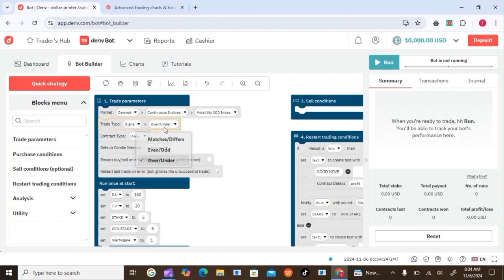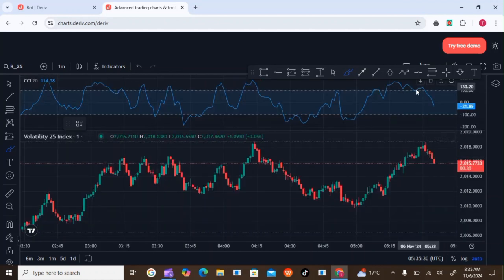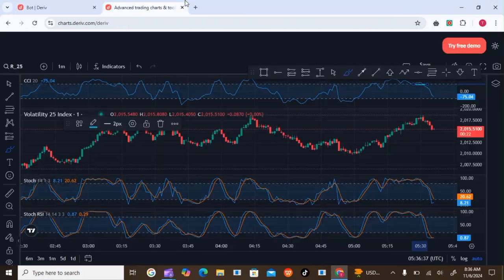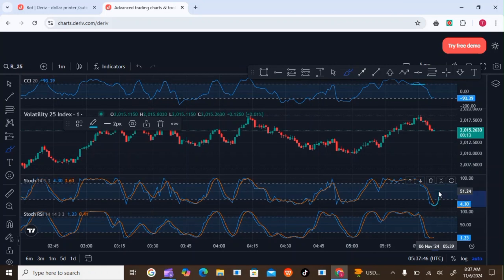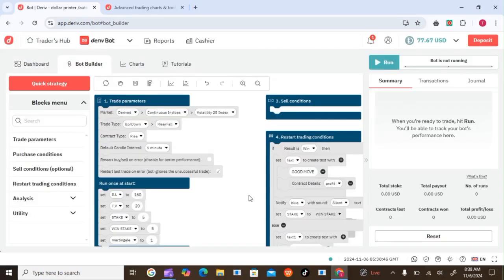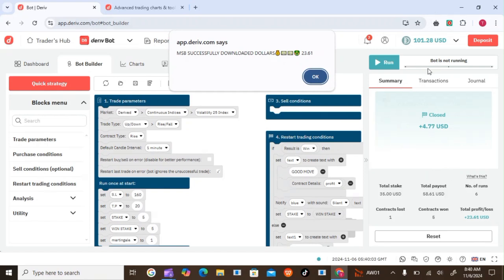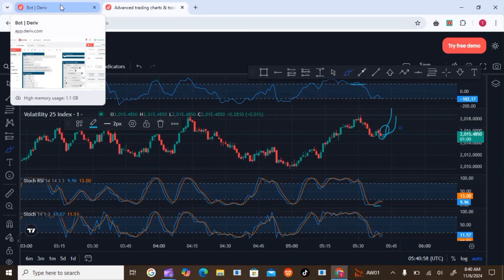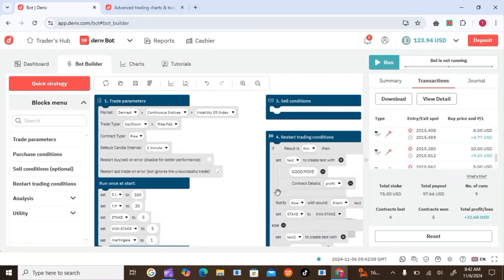Earned $70 with a Simple Rise/Fall Strategy on Deriv! 📈💰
Exciting results trading on Deriv! 🚀 With just a $50 stake, I made over $70 using a straightforward Rise/Fall strategy, leveraging key indicators to make smart, calculated moves. 💡 This approach is beginner-friendly yet powerful, and I'm thrilled to share it! Discover the simple indicators I used to make this possible. 📊 Whether you're new to trading or looking to enhance your strategies, this might just be the inspiration you need. 🌟"